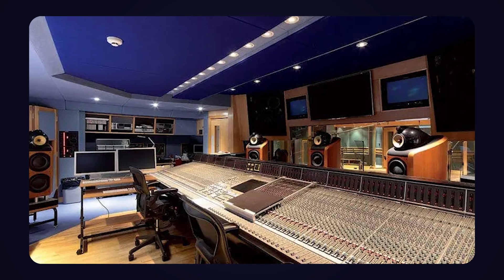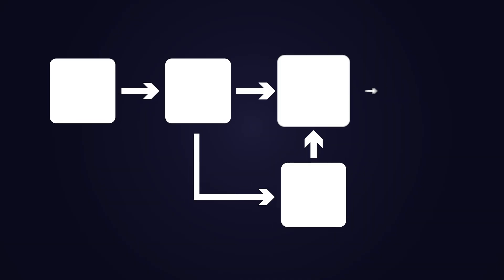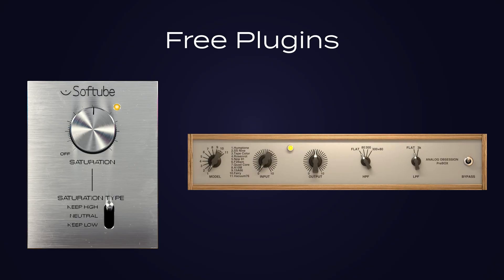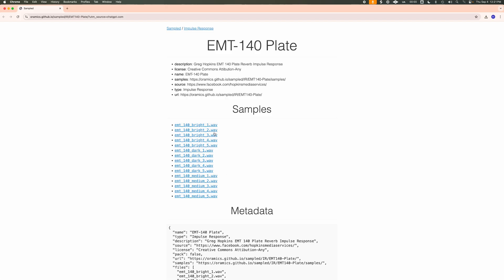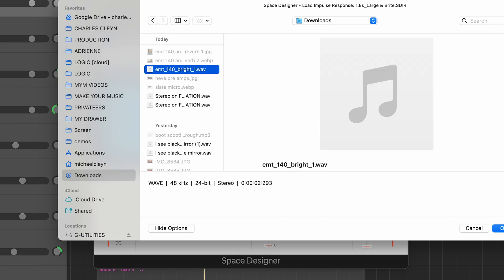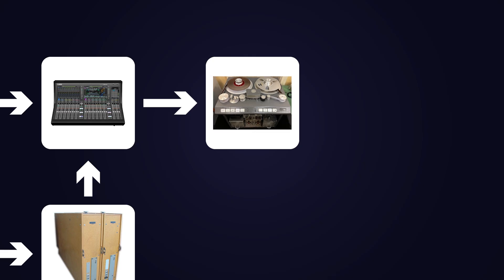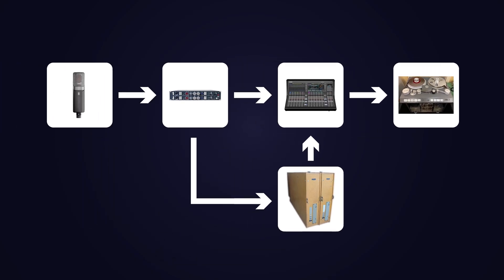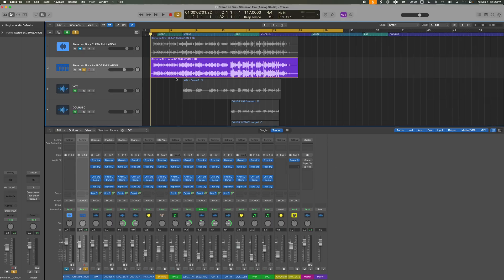How to Fake a $100K Studio in Logic (step by step)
00:00 — Do You Really Need Analog Gear for Warmth?
00:15 — What Does “Analog Sound” Actually Mean?
00:45 — The Secret Behind Vintage Warmth
01:12 — Step 1
01:39 — Step 2
02:55 — Adding Character with Subtle Saturation and Drive
03:54 — Step 3
04:15 — How to Load Real Analog Reverb into Logic (Free Download)
05:18 — Step 4
06:06 — Step 5
07:20 — Step 6
07:53 — Analog vs Digital Comparison
09:01 — The Biggest Thing You Can Actually Do

EMT 140 Plate Response Times. Thanks Greg!